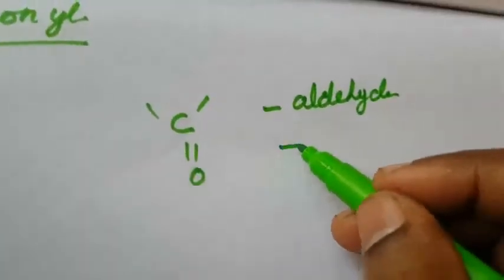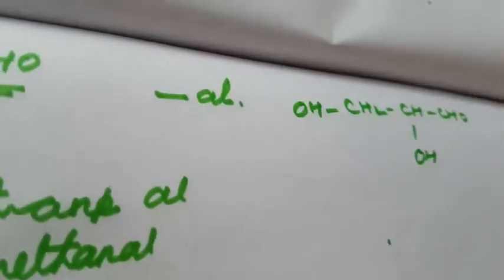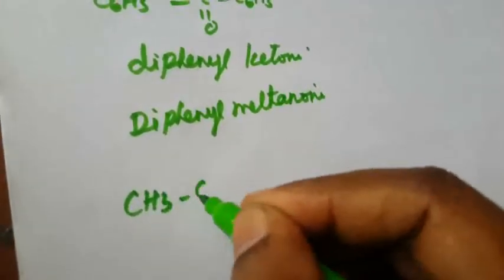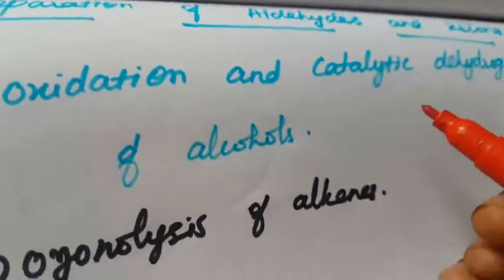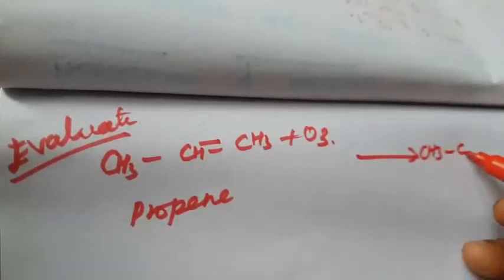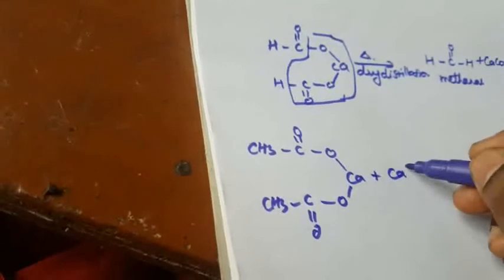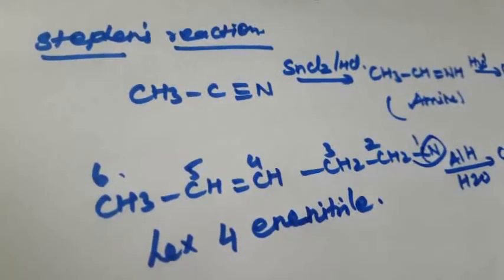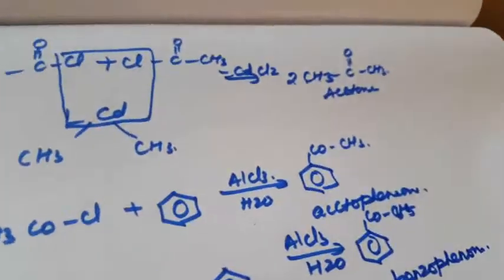Ln 12 Carbonyl compound part 1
Introduction and IUPAC Nomenclature